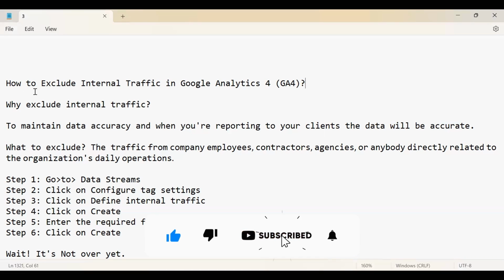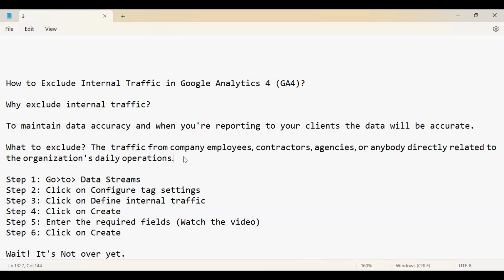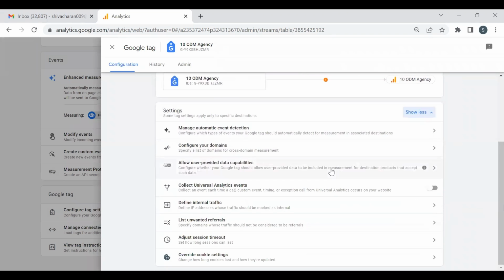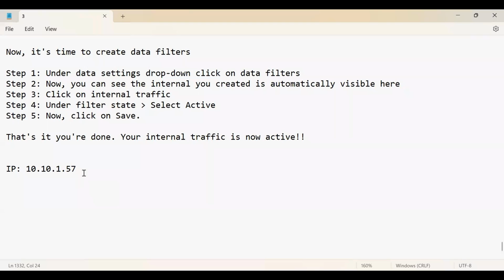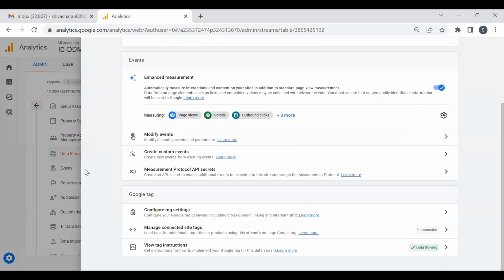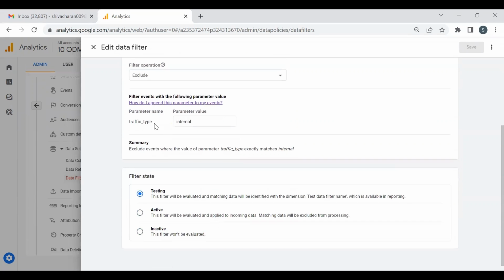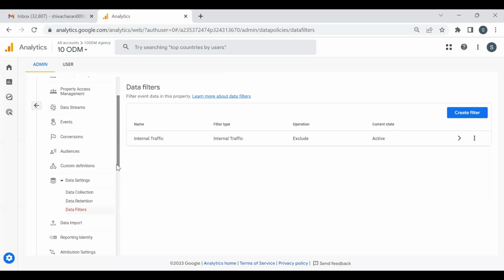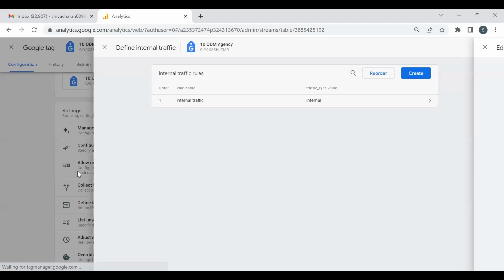How to Exclude Internal Traffic in Google Analytics 4 (GA4) Step by Step Process - Shiva Charan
Hello Viewers,

In this video, I will show you how to exclude internal traffic in google analytics aka ga4 with the help of an IP address. If you want to maintain data accuracy in your reporting then excluding your internal traffic is the solution.

Step 1: Goto - Data Streams
Step 2: Click on Configure tag settings
Step 3: Click on Define internal traffic
Step 4: Click on Create
Step 5: Enter the required fields (Watch the video)
Step 6: Click on Create

Wait! It's Not over yet.

Now, it's time to create data filters

Step 1: Under the data settings drop-down click on data filters
Step 2: Now, you can see the internal you created is automatically visible here
Step 3: Click on internal traffic
Step 4: Under filter state - Select Active
Step 5: Now, click on Save.

That's it you're done. Your internal traffic is now active!!